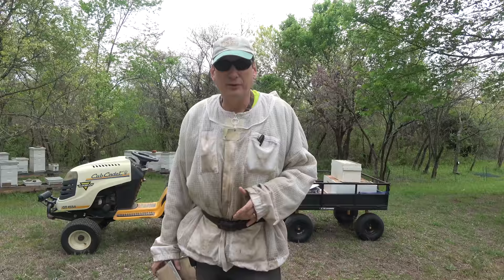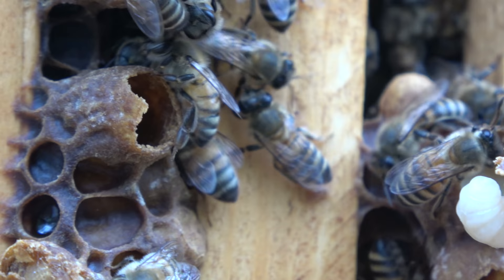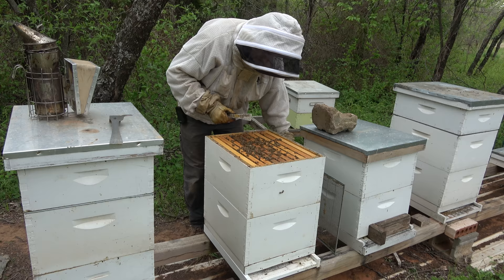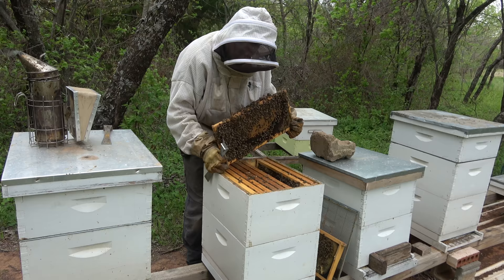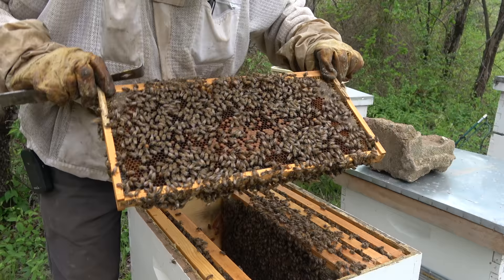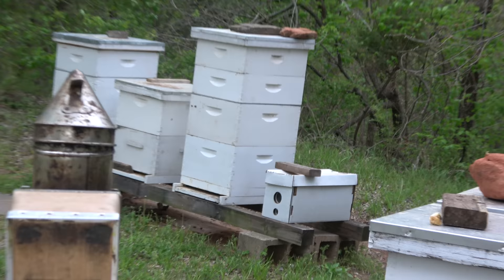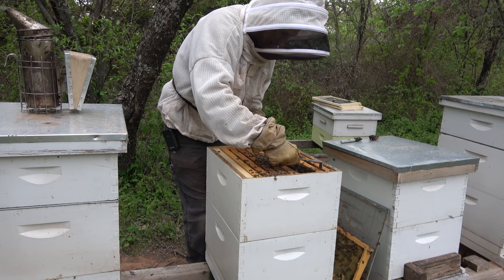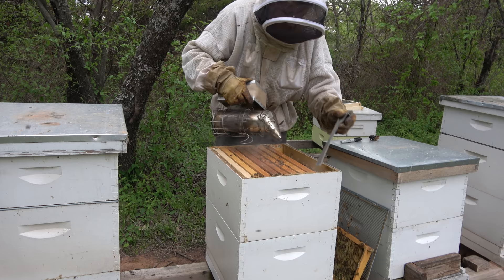Artificially Swarming Hive Ten to Stop the Queen from Swarming S5E19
This video demonstrates the timing and how to split your hive to preserve the majority of its strength for honey production and stop it from swarming. Timing is everything and you must find your queen.  Check it out!

This is the honey extractor I use.  It’s available from Blue Sky Bee Supply

If you are starting a new YouTube channel, this is a great tool: Tube Buddy Pro Channel Management, Video Tags, Comment management, Thumbnails, Titles and Analytics.  It’s very helpful and will save you a lot of time. 628DirtRooster told me about this, and I wish I knew about it when I first got started It has a free version, and I use the Pro version and paid a one time fee of $30 for the upgrade.